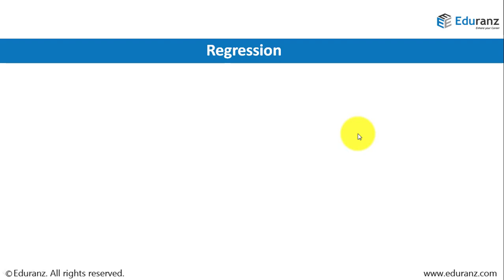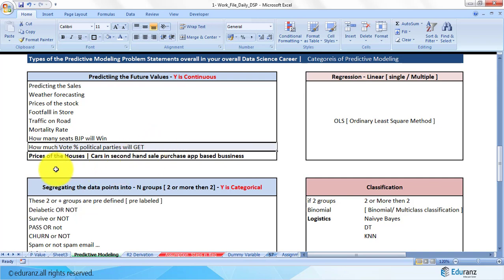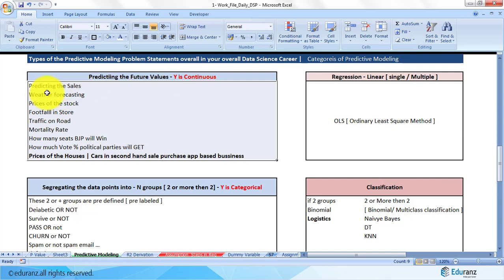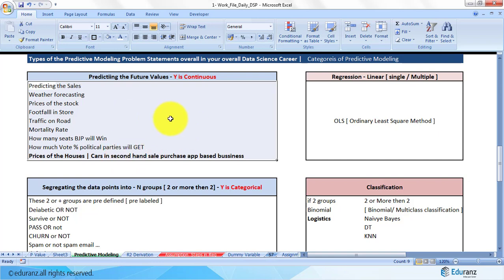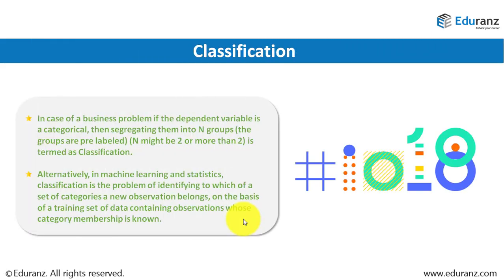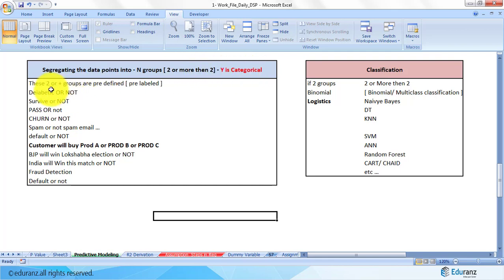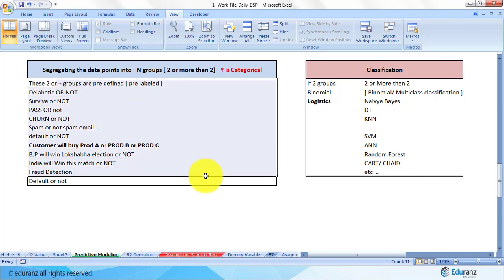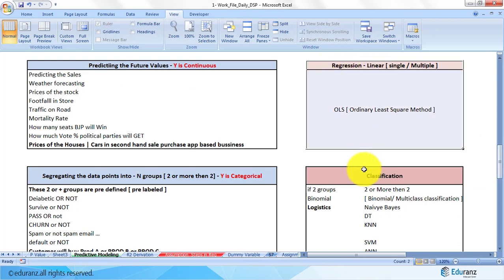Regression Analysis | Data Science Regression Analysis | Eduranz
This Data Science Regression Analysis video will give you a brief understanding on what is regression, why regression is used and various types of regression.

Follow us on these social media platform to stay in touch and never stop learning new everyday.

⭐️What is Data Science:
Data science is a multi-disciplinary field that uses scientific methods, processes, algorithms and systems to extract knowledge and insights from data in various forms, both structured and unstructured similar to data mining.